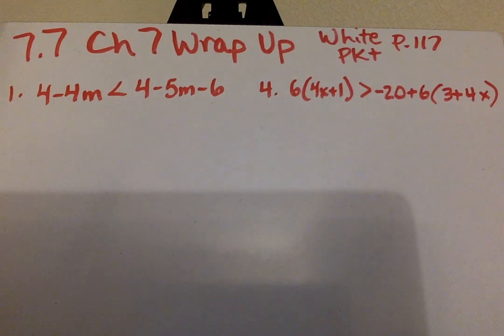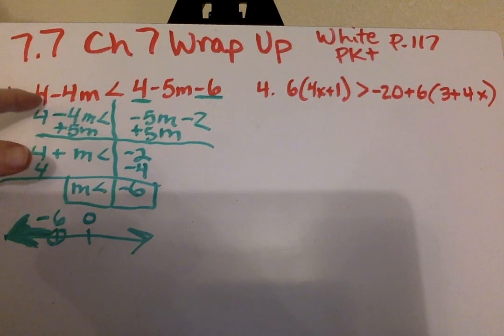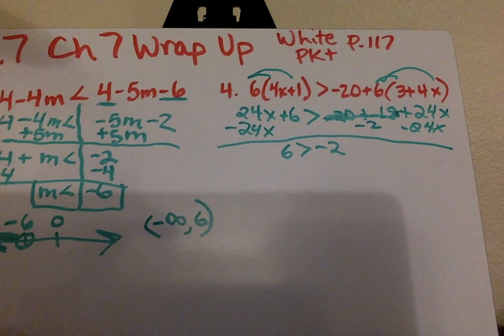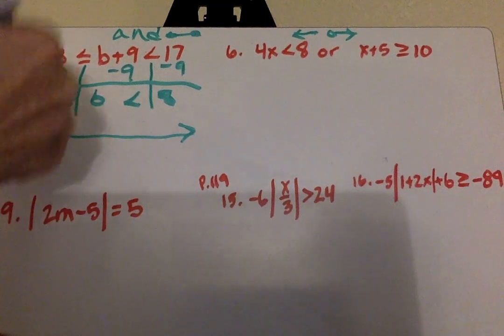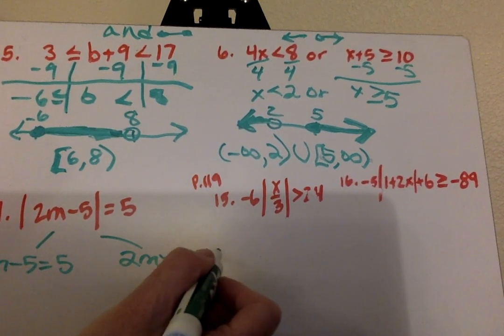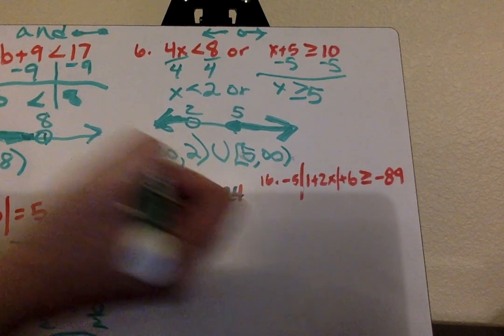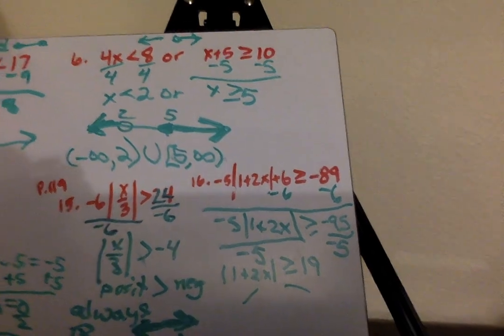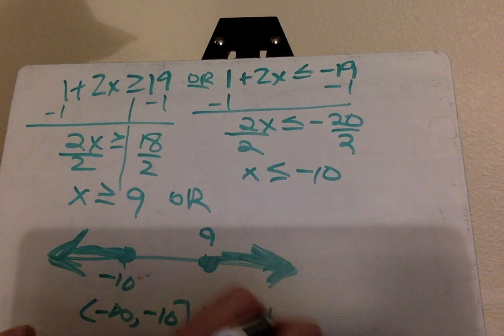SM1 7.7 Ch 7 Wrap-up White Pkt P. 117-119